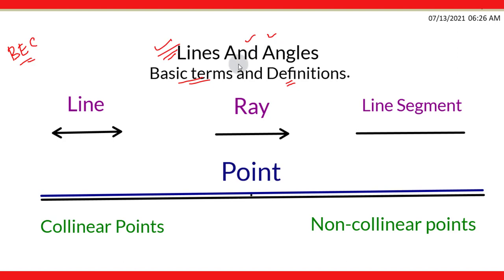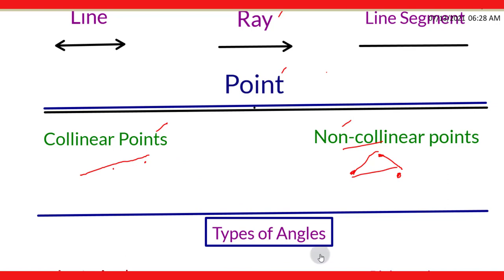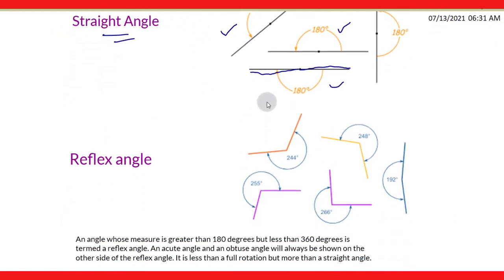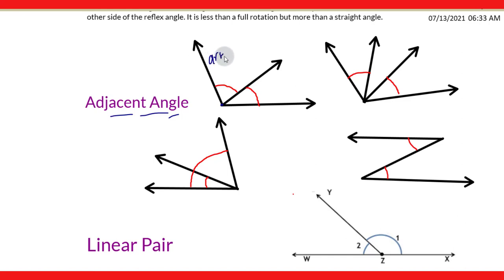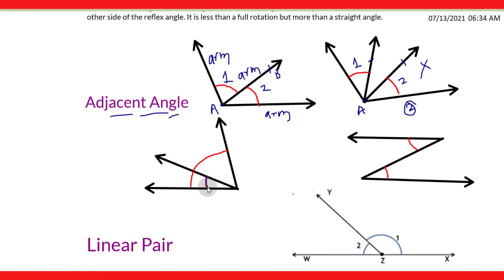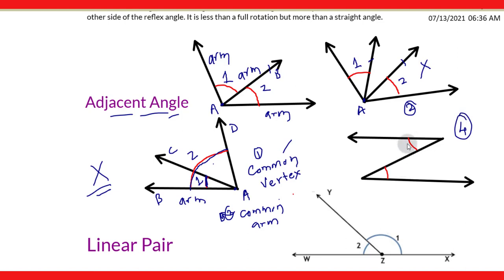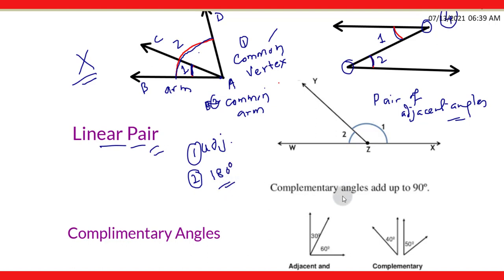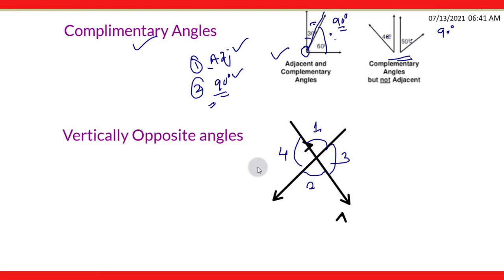EP 01 // Class 9 Maths // Lines and angles Chapte 06 // Introduction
In this episode on Lines and angles chapter 6 I have discussed the introductory part of basic terms and definition.
I discussed the following terms
Line,
Line Segment,
Ray,
types of angles
Complimentary angles
supplimentary angles
adjacent angles, linear pair, vertically opposite angles.  etc.

Suggested videos

Join us 🙏🙏🙏🙏🙏

bankexamcafe